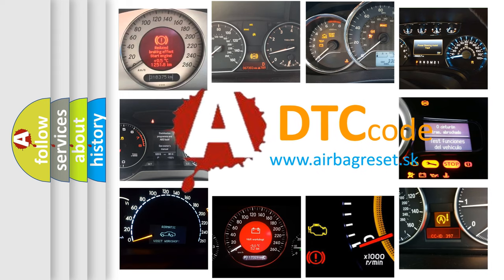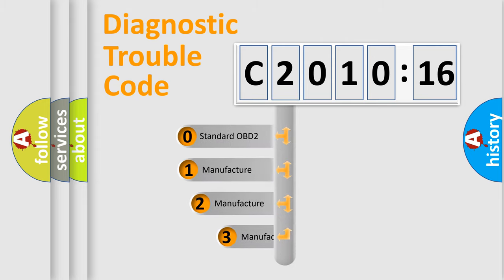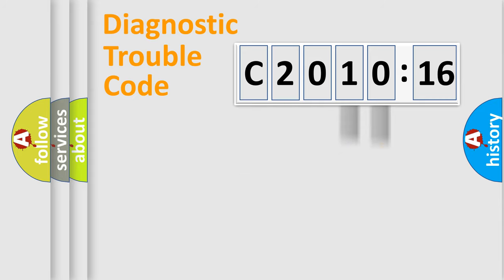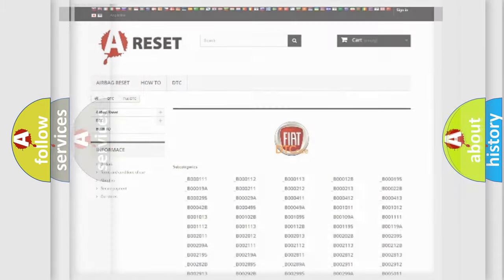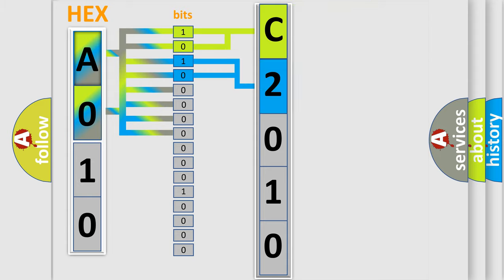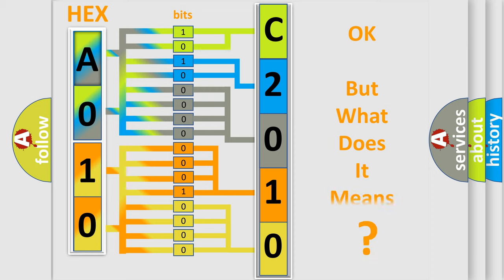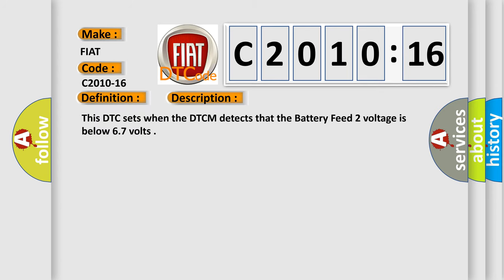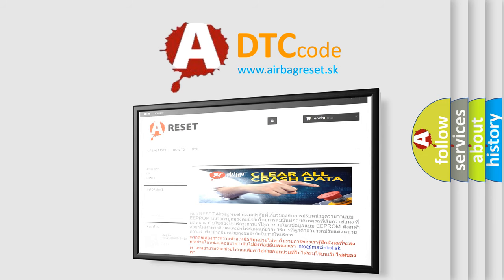DTC Fiat C2010-16 Short Explanation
Contents:
0:21 Basic DTC analysis according to OBD2 protocol standard.
1:48 Insight into programming
2:58 A diagnostically understandable description of the Diagnostic Trouble Code
3:05 Basic error definition

Make:
FIAT
Code:
C2010-16
Definition:
Battery Voltage 2Nd Threshold - Circuit Voltage Below Threshold
Description:
This DTC sets when the DTCM detects that the Battery Feed 2 voltage is below 6.7 volts
Failure Type: